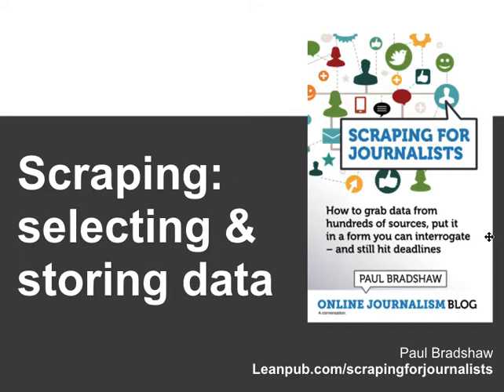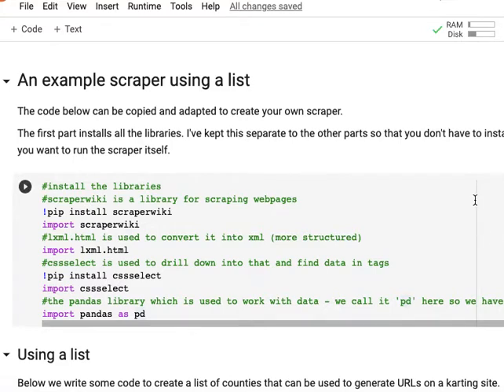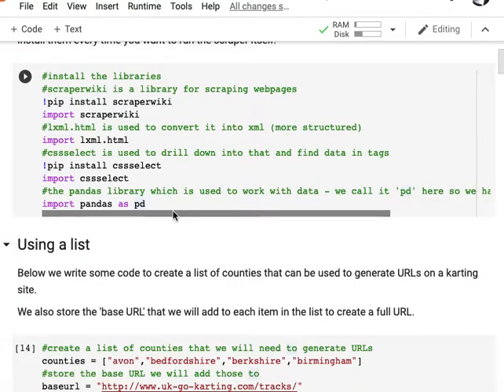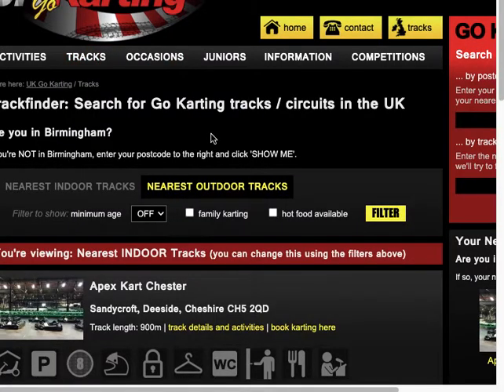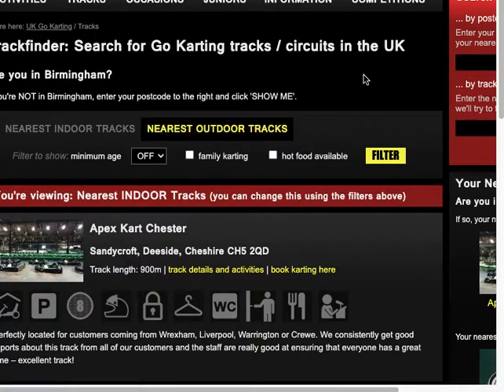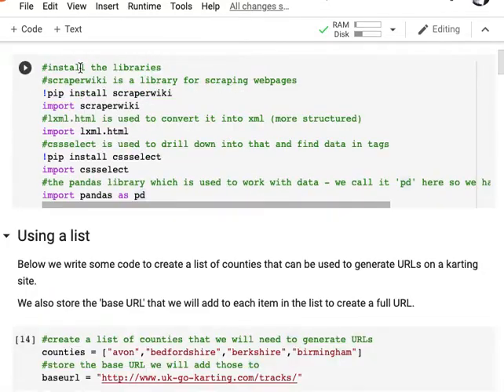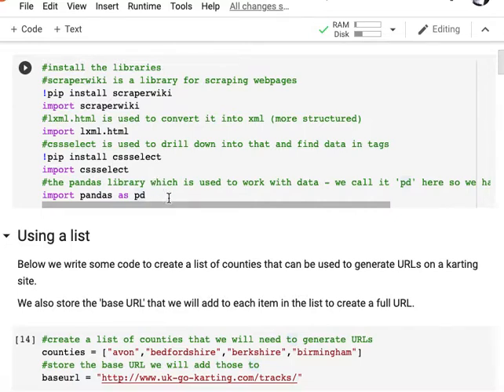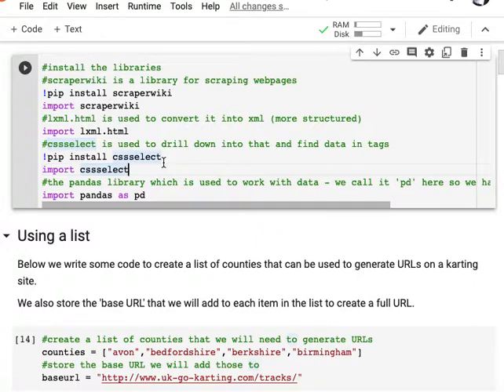Python for journalism: scraping, selecting and storing data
This video, the third in a series made for students on the MA in Data Journalism at Birmingham City University, walks through a Python scraper, explaining how to read the code, identifying concepts from the first video and learning further programming concepts such as libraries, functions and dictionaries.

The scraper demonstrates how lists and loops are used within a scraper, how CSS selectors are used to 'target' particular pieces of information on a webpage, and some useful Python libraries for scraping.